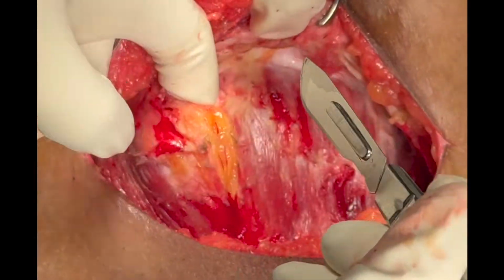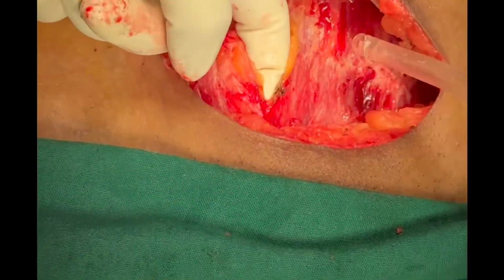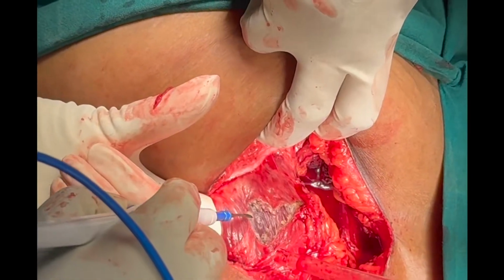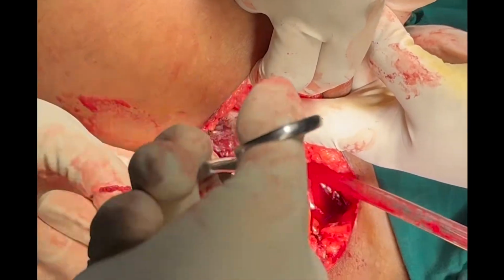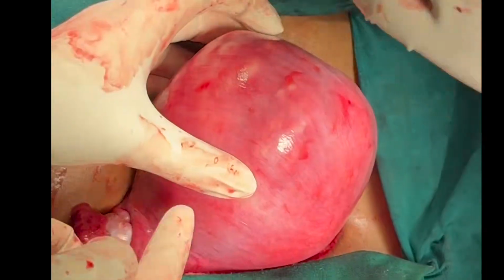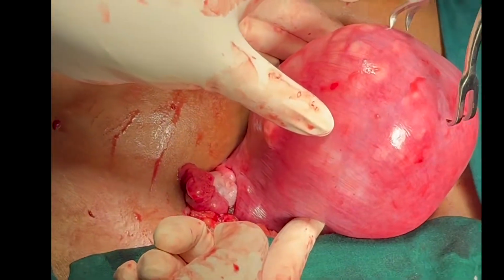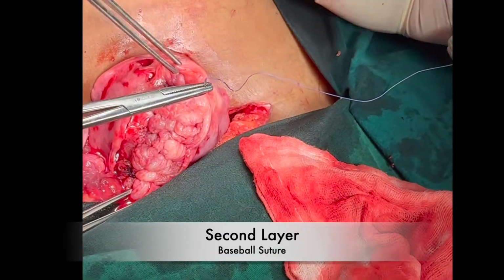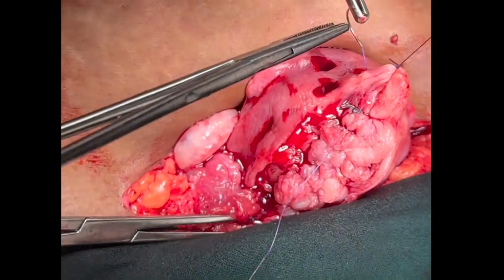Myomectomy Step by Step | Fibroid & Urogynecology | Dr Deeksha Pandey